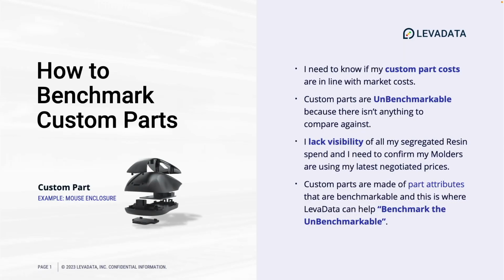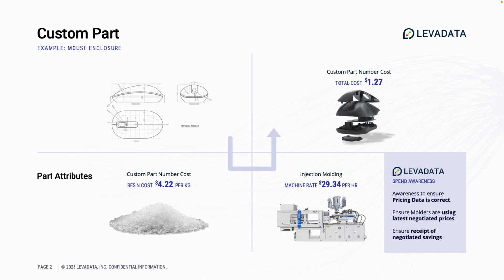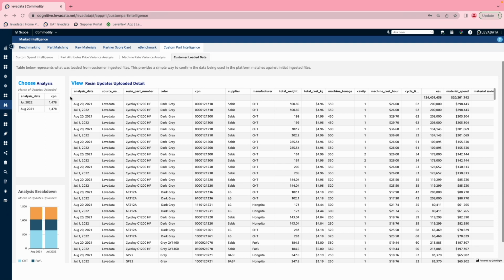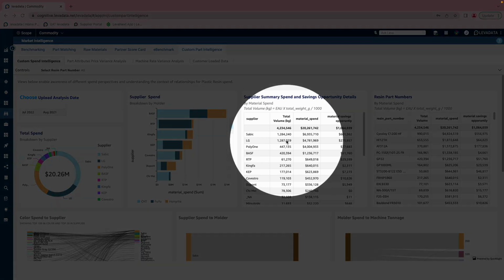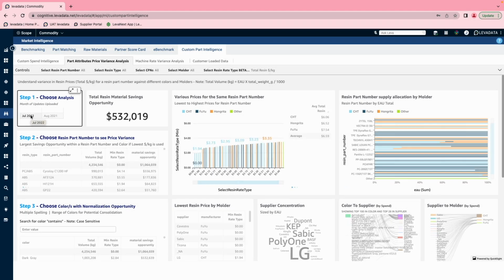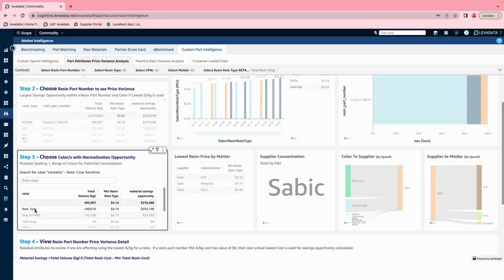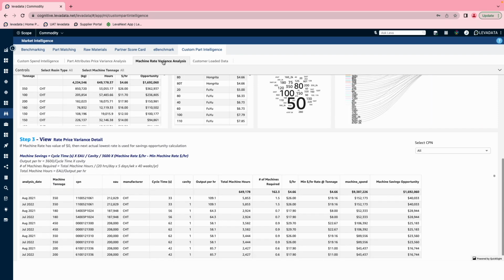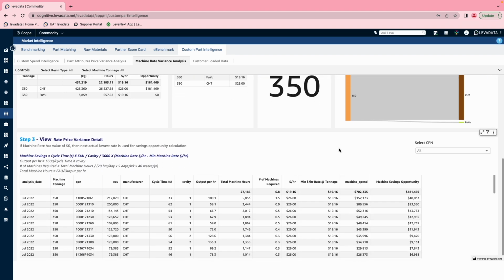Levadata Bytes: Benchmarking the Un-benchmarkable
In this third video of the LevaData Bytes Series, our VP of Solutions James Nawrocki and Head of Product Brian York discuss why benchmarking custom parts is so challenging for companies and how LevaData uniquely helps customers benchmark the un-benchmarkable realizing immediate cost savings and increased supply continuity.